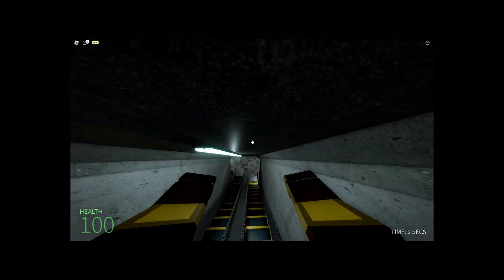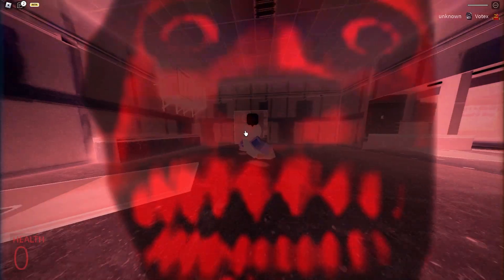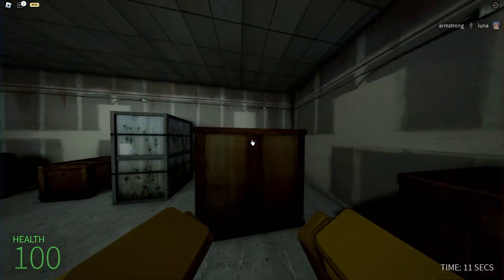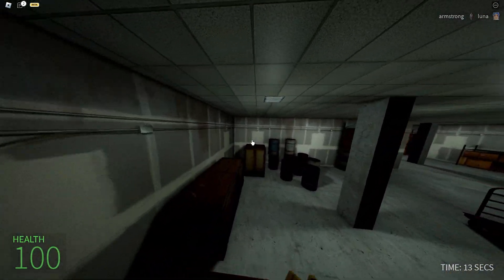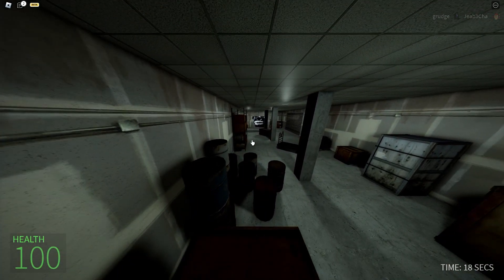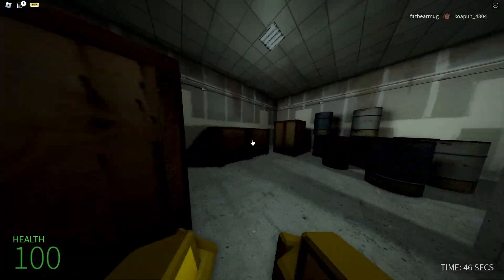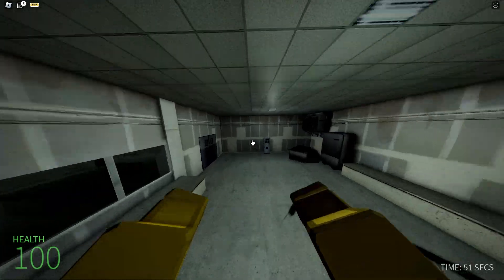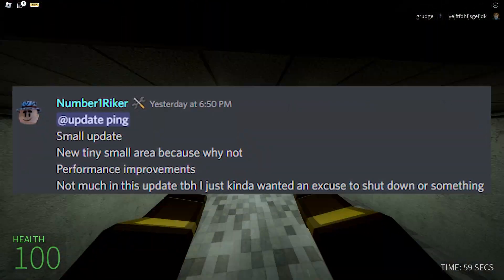NEW NICO'S NEXTBOTS UPDATE! (Warehouse Expansion, Performance Update,& MORE) -Roblox Nico's Nextbots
So nico's nextbots updated and this is probably the smallest but cool update!
We have new Map expansions, performance updates and more!

Thanks to PsychMike Gaming, C, Dan Mark, Rudy [Levi] OriginalGamez, Matthew Smiles, pancaku, Julian Garcia, Kaleb, bro gd Mewtwo2341, and 丂乇ㄖ卄 For becoming tier 2 members! ❤